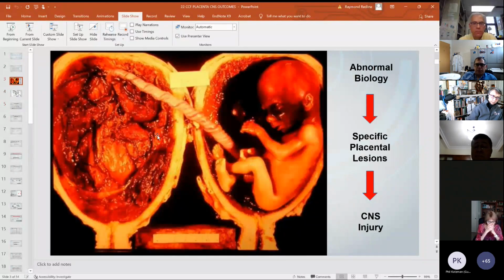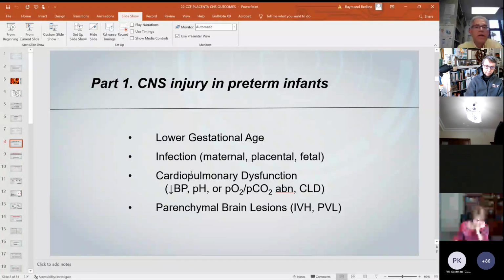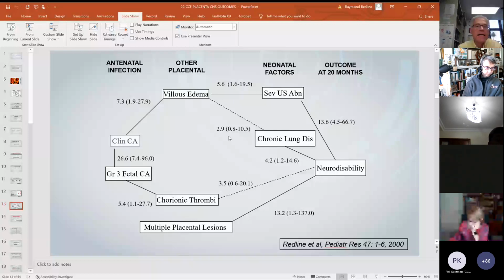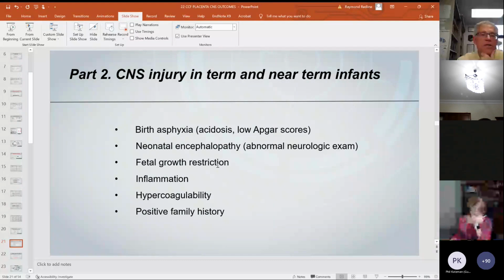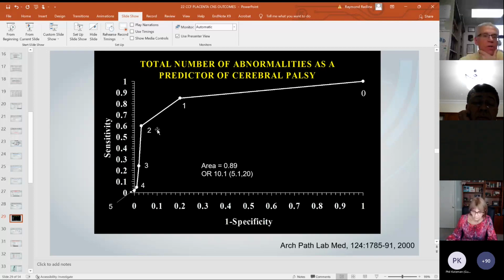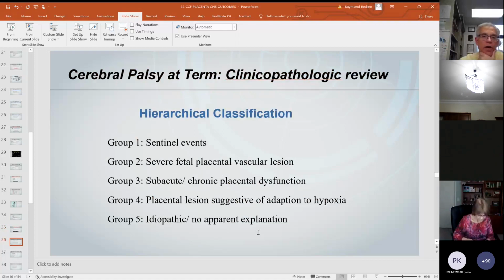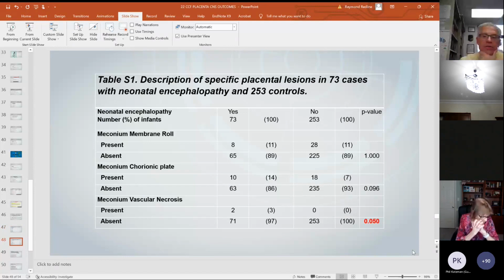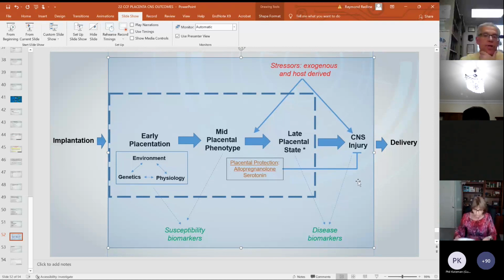Placental Pathology and CNS Injury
Neonatal Brain Club is a continuing medical education activity organized by the Department of Neonatology at Cleveland Clinic Children’s. National speakers lecture on topics related to neonatal brain and neuro development.

In this lecture, Raymond Redline, MD, Professor of Pathology and Reproductive Biology at Case Western Reserve University School of Medicine and Section Lead of Gynecologic, Pediatric and Perinatal Pathology at University Hospitals Cleveland Medical Center, visits to discuss placental pathology and abnormal biology.